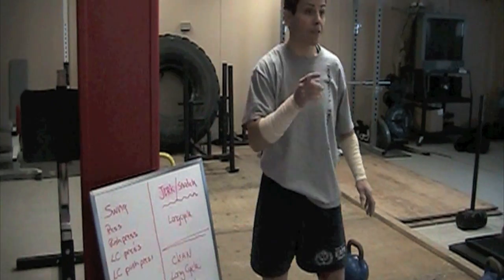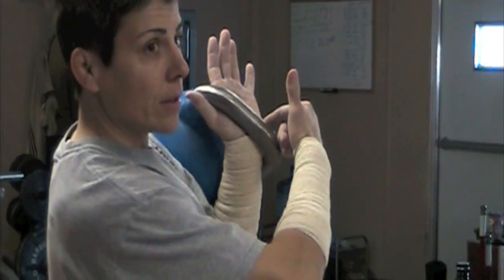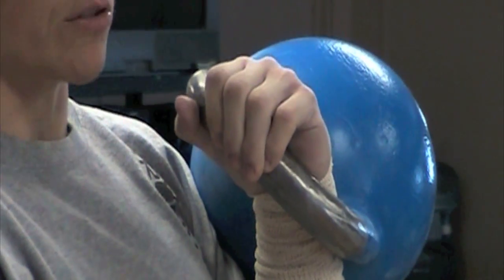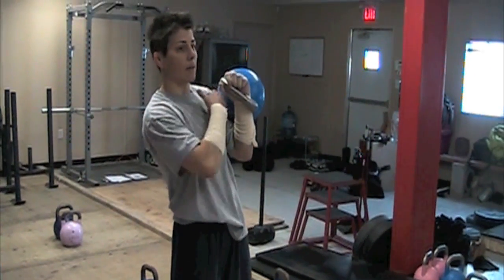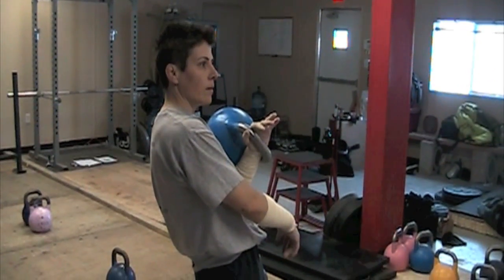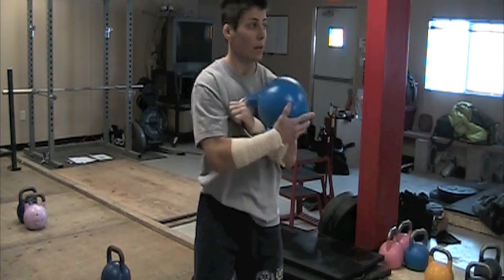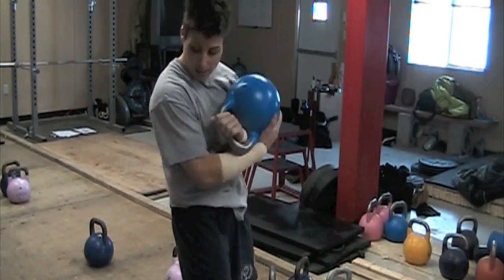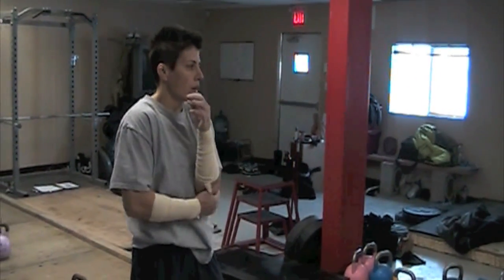How to do a GS Rack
B.O.S. crew member and WKC coach "Ironwill" Misty breaks down Kettlebell Sport after her recent clinic in Calgary, Alberta, at the B.O.S. facility.